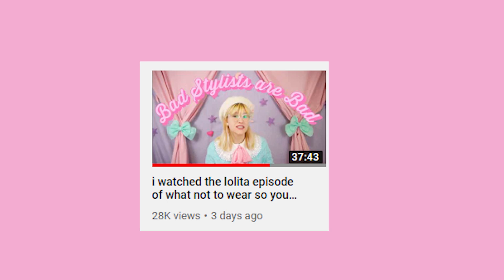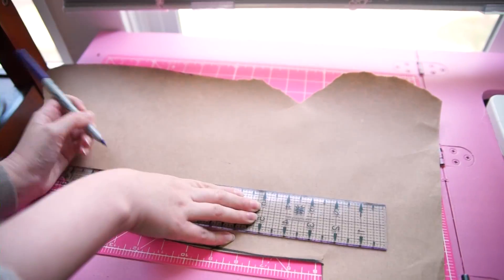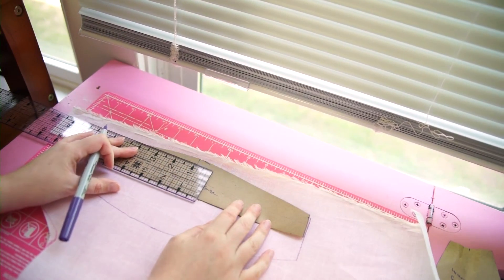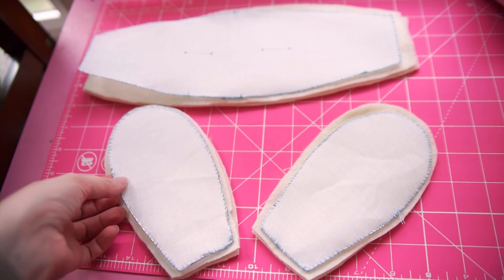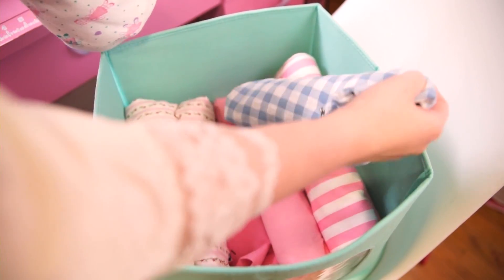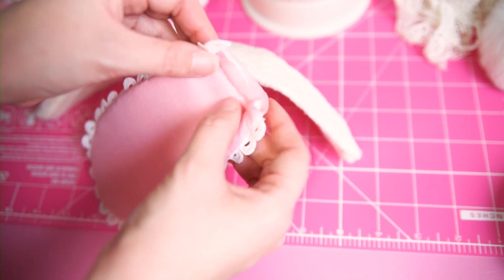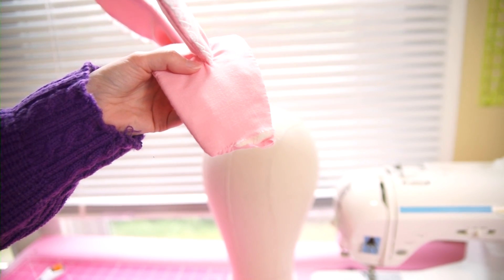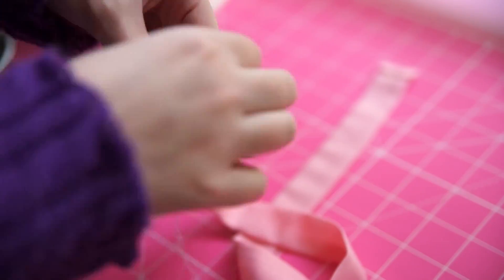🌸🐰 Bunny Ear Bonnet Millinery DIY 🐰🌸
I get requests to make a tutorial for a bonnet all the time and while this isn't **quite** the same thing, it is a basic introduction to millinery (basically a fancy term for hatmaking). If these aren't the most kawaii bunny ears then I don't know what are. This bunny "bonnet" is what I would consider an intermediate level craft, but it's really not that hard - just very time consuming. There are a lot of very specific steps to hat making but each step is relatively simple once you get the hang of it. The cool thing about millinery though is that not a whole lot of people do it anymore, and even if you're bad at it you're still likely to end up with something visually impressive!

Hi! I'm The Stitchess! I'm an interdisciplinary artist and seamstress. I started sewing when I was 8 and loved it so much I made it the focus of my study in college. After a lifetime of battling severe mental health issues - I found healing in the radical softness and Japanese kawaii communities. As much as I love fashion and clothing, I also think it's important to consider how and where clothing is made. I went fast fashion free at the start of 2019 to voice my concerns over the rapid consumerism gripping the garment industry. By no means am I perfect, but I think it's important to show that change is a process. I believe it is always important to strive to be better, even if perfection is unattainable. Thank you so much for letting me share my art and process with you. I hope we can all grow together ^-^

I know there is a lot going on in the world right now so I figured I would leave some resources for those wishing to better educate themselves on what's going on:

Misc. Resources (this is an acting website but this list is actually pretty good)

Intro: Garden in Bloom by Mike Franklyn
Main: Just A Kid by Water Mirrors

My Brand: softsugar.shop

Depop: @thestitchess